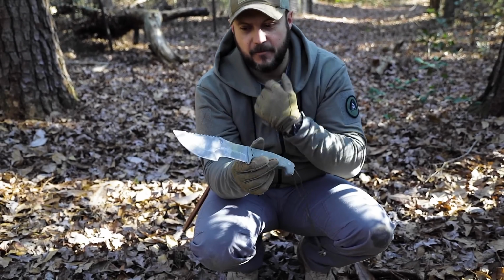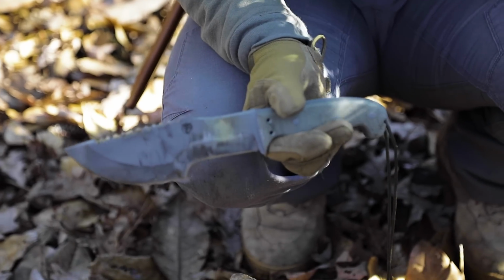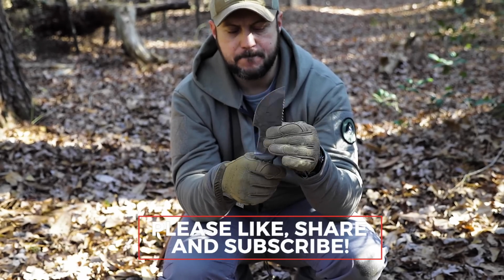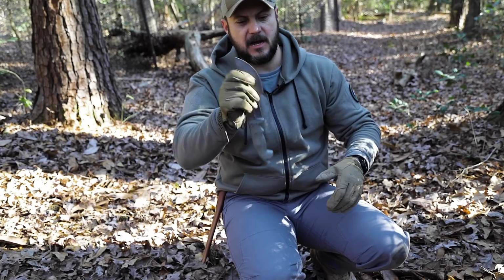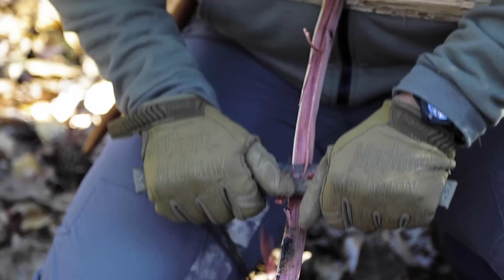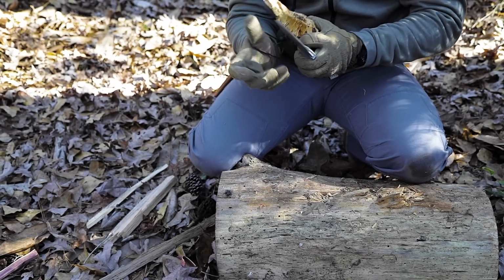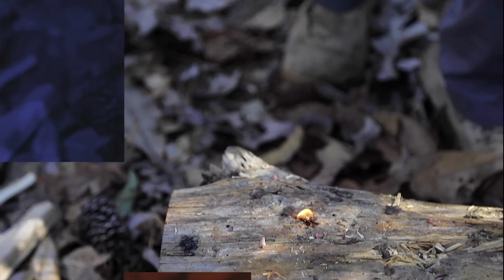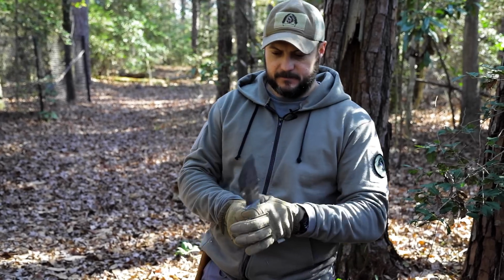Could you SURVIVE with this??